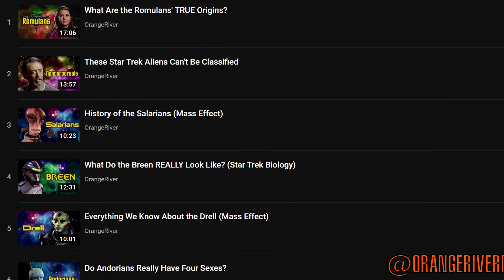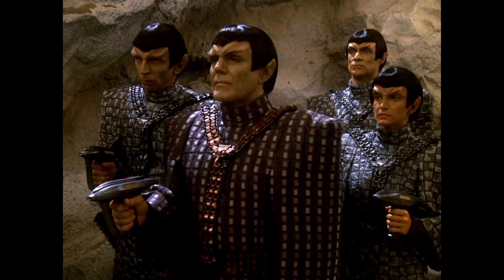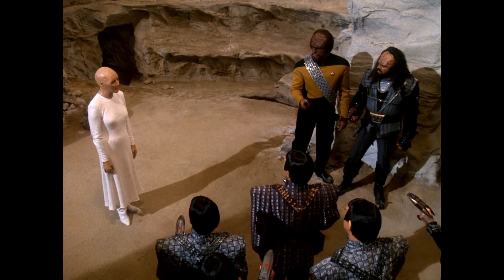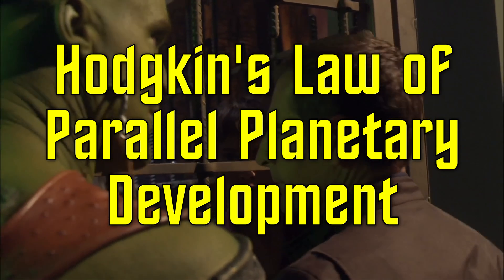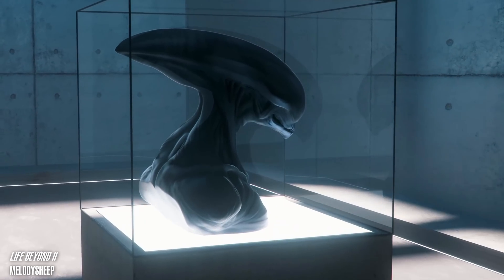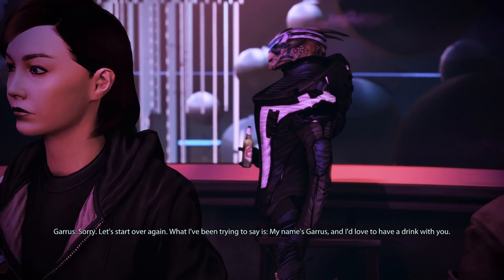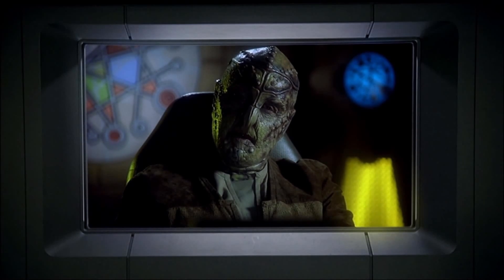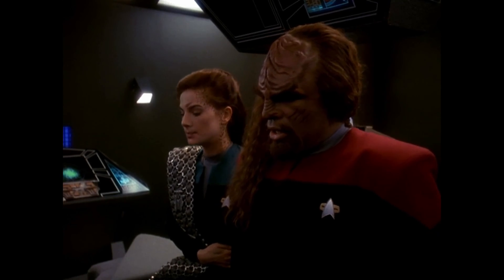Sex with Aliens is...Complicated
Throughout the Star Trek franchise, we see numerous examples of alien-human hybrids, including one of Trek's most iconic characters, Spock. But how is it possible for beings that evolved on different worlds to overcome biological differences in order to reproduce?

Assistant script editor: Subraxas

- CHAPTERS -
00:00 Intro
01:17 Background
06:24 Getting Down to Business
10:01 Prevalence of Hybrids
12:37 Outro